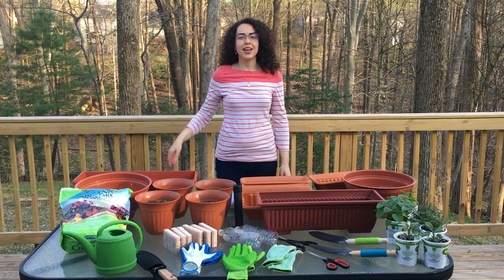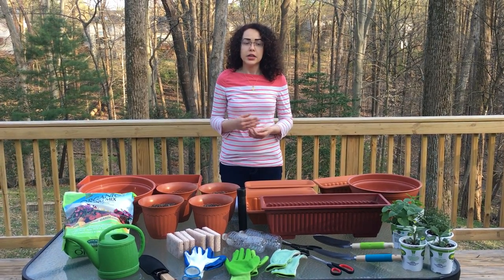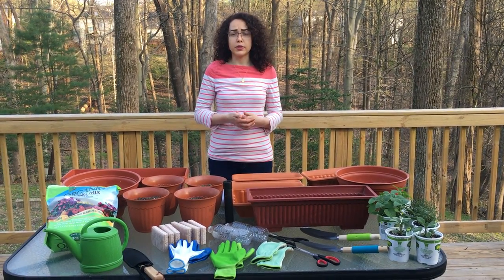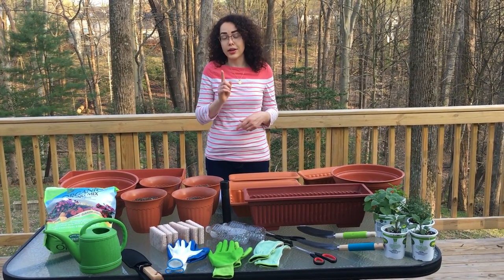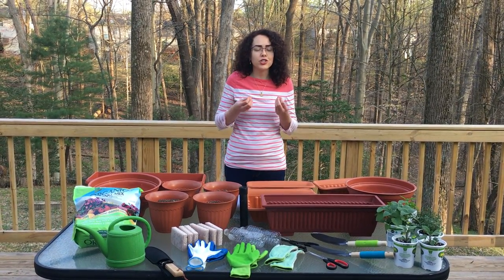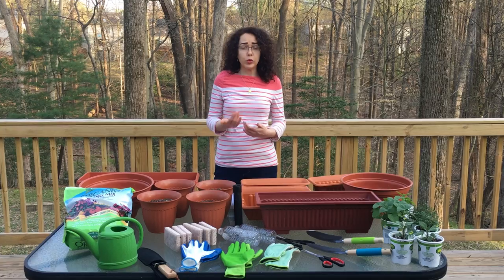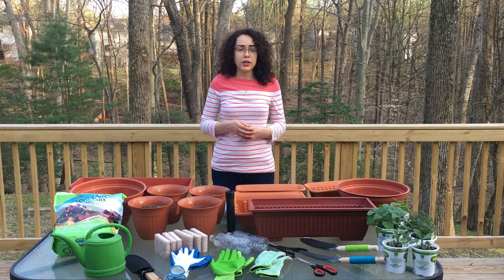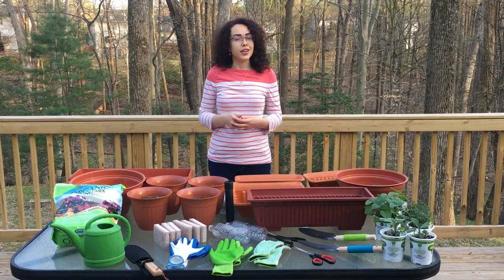Why Start a Garden to Grow Your Own Food? and a little About Me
Top Reasons to StartAGarden and GrowFood

1. Heal yourself, heal your family, heal your community, and heal the land & waters where you live
2. Food Sovereignty & Empowerment
3. Safe & Healthy Food
4. Save Money (while growing "beyond organic" food)
5. Reduce Food Miles
6. Reduce Plastic Pollution & Reduce Waste
(also an Environmental Justice issue since landfills & trash incinerators in USA are usually located near POC and low-income communities)
7. Fresh Food! Fresh = Delicious & Nutritious
8. Growing Food is Fun!
9. Working with plants is relaxing and therapeutic

About the channel "Healing People & Planet"
Healing People & Planet is about awakening to the power within all of us to heal ourselves, our family, our community, and our earth through how we live. Here you will find information, tutorials, and how-to videos to grow a happy, healthy life that is healing to people and the planet we share.
Topics covered include food sovereignty, growing food / gardening / regenerative agriculture, agroecology, permaculture, composting, herbalism, cooking, nutrition, protecting the lands and waters where we live, environmental justice, anti-oppression work, community organizing, creative arts as healing method, and meditation & spiritual renewal.
Sharing my knowledge & experience on these topics is my way of practicing sacred stewardship, earth care, people care, & fair share. We are already "Healing People" with the potential to heal. I hope to inspire & empower a community committed to cultivating a more balanced, healthy, just, loving, and peaceful planet for all.

About this channel's creator, Emmalee Aman:
I'm Emmalee Aman, the creator & curator of "Healing People and Planet."
I find growing is a form of prayer, connection, and healing. For me, tending the soil and tending the soul go hand in hand. Growing a Garden and empowering others with skills to grow keeps me connected to the Divine Unity of the Creator with all creation: the soil, the water, the plants, the animals, myself, and all people. It reminds me to protect the sacred within me and around me.
Connection with and caring for the Earth has always been how I feel most connected to the Creator and has always been a source of healing for me. Protecting and honoring the Sacred in interactions with myself, the earth, and other people for the sake of honoring Creator is core to how I try to live one of my core values, "Revolutionary Love".
I am: a soul, a seeker, a connector, environmental educator, lifelong gardener, agroecology promoter, permaculture practitioner, yerbatera who is learning herbalism, healer, singer, poet and spoken word artist using art for social activism, mixed, Muslim, woman.
As I kid I always loved being outside, playing and dancing in the dirt. I started backyard gardening with my Grandpa / Abuelo as a child. My first job (age 9) was at a horse farm. As a teenager during Summer & Autumn I worked as a seasonal farm worker at an apple orchard & diversified family farm that grows 40 varieties of apples trees, plum trees, pear trees, peach trees, blackberries, tomatoes, cucumbers, peppers, zucchini, pumpkins, onions, garlic, herbs, honeybees, and free-range chickens for eggs. During college I worked at another apple orchard & intergenerational family farm in Maryland, and also worked at a variety of farmer's markets. During and after college I served as one of the co-managers of a community permaculture farm for about 5 years. My college degree is a Masters of Environmental Policy with a focus on Sustainable Agriculture, Agroecology, and Food Sovereignty. My MA capstone course was a consulting collaboration with National Family Farm Coalition and Rural Coalition, two U.S. branches of the international organization La Via Campesina.
Much of the work I do to manifest the concept of "Revolutionary Love" is inherently anti-oppression and collective liberation work which seeks to dismantle systematic oppression and exploitation of the land, women, and people of color... and create a new reality which manifests respect, reciprocity, appreciation, generosity, harmony, care for the earth, and care for each other.